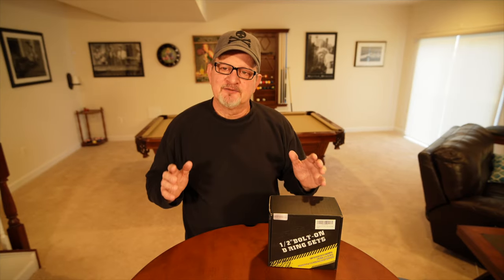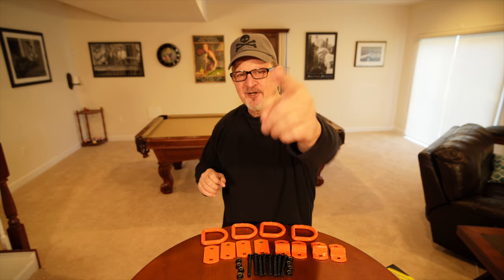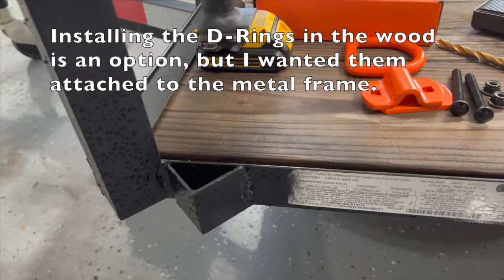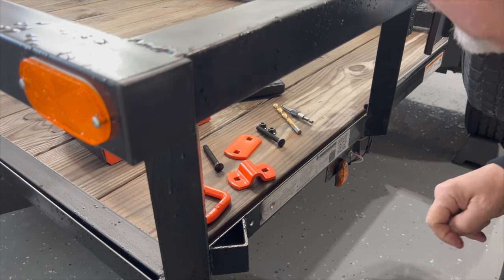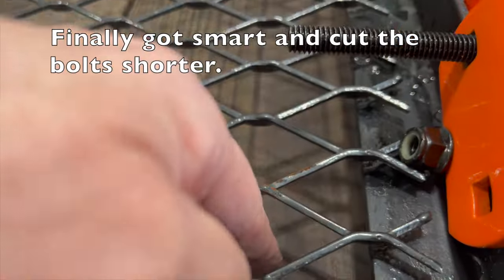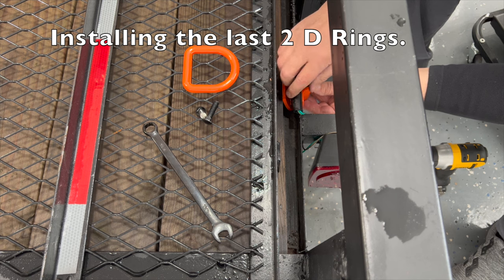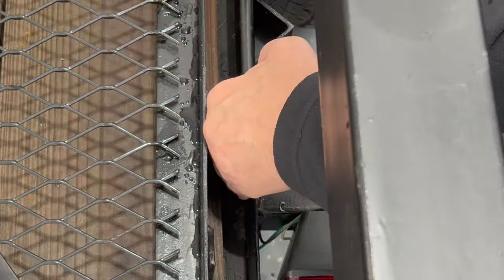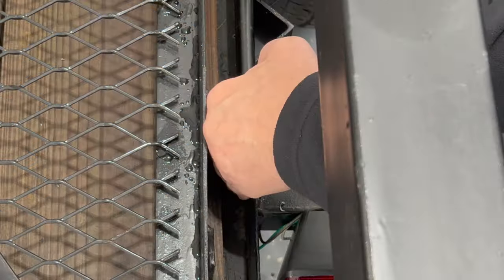Trailer D Ring Tie Down Anchors - Bolt-on Install - Rated To 12000LBs - Powder Coated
Just purchased and installed an AUTOBOTS 1/2" Heavy Duty Bolt-On Forged D Ring Set

The D Rings are rated at 12000Lbs Break Strength and come in a Pack of 4 D Rings.

You can get them in Orange, Black, Green, and Red colors:

• Made to be convenient and quick to install without needing to weld.  Bolt on with 3/8" diameter Round Head Square Neck bolts with Locknuts & Square Holes provided in the set.
• The Mounting clip and reinforcement plate allow you to secure to wood or metal surfaces.

• The D ring tie down anchors are made of heavy-duty steel for strength and durability. They are also powder coated for long lasting protection against corrosion and rust.

• The D ring set can be used as tie-down anchors on trailers, trucks, vans, RVs, off-road vehicles, motorcycles, kayaks, boats, and ATVs.